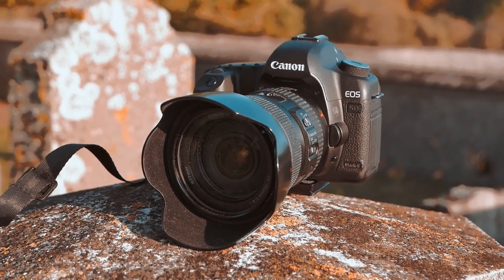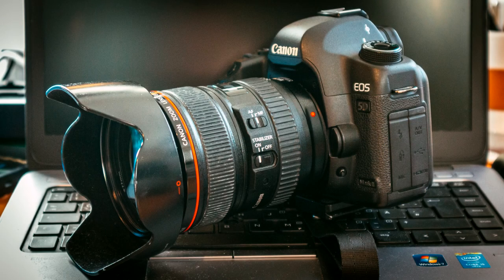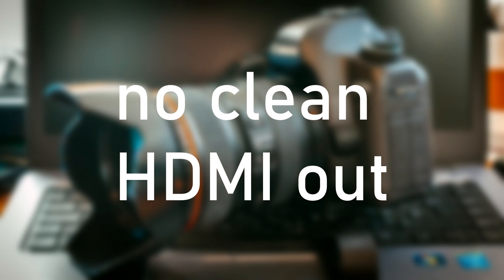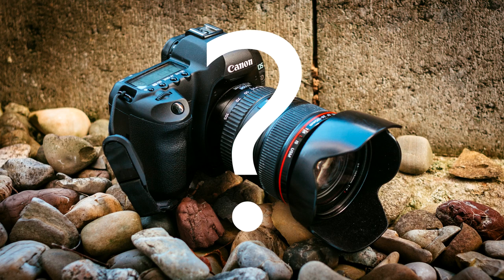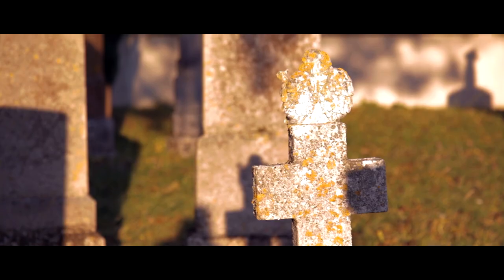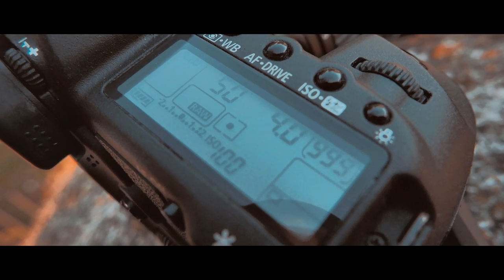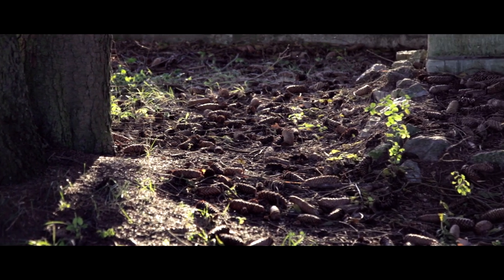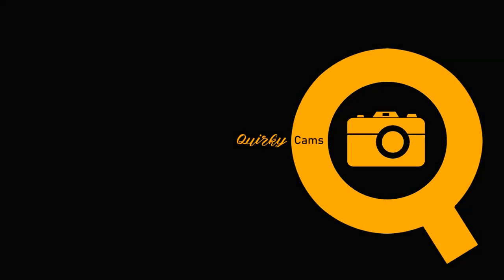CANON 5D Mark II for video - Old work-horse worth riding in 2021?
This one was a winner when it came out. It was not the first camera but the first full frame DSLR to meet the demands of pro filmers in its day. It went to hollywood and back and was affordable enough for many amateurs. the Canon EOS 5D Mark II has become a legend but it has also grown old. Too old for modern times? I grabbed one and took it for a walk.

On Instagram you can find me under: donaufotograf

Video shot on Panasonic LUMIX LX100 and CANON EOS 5D Mk II.